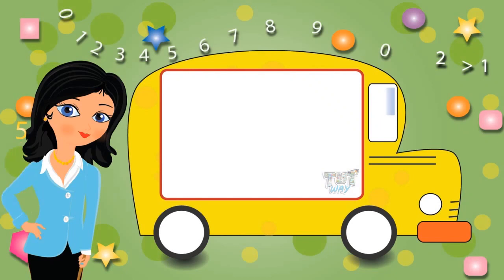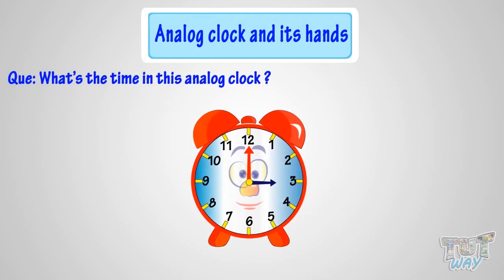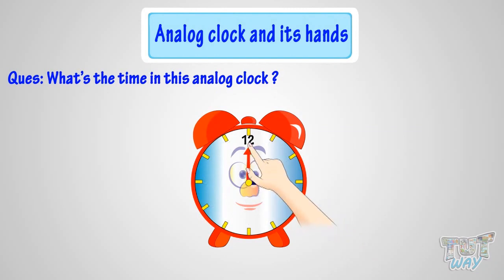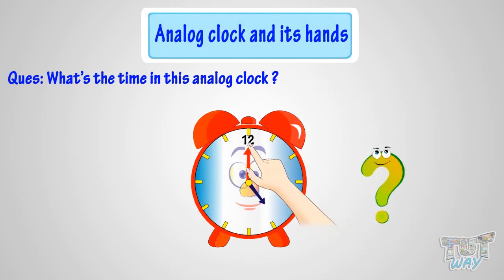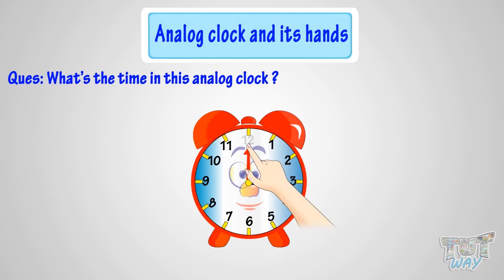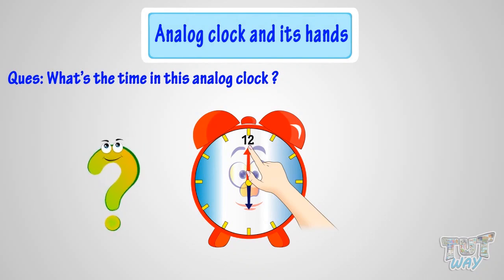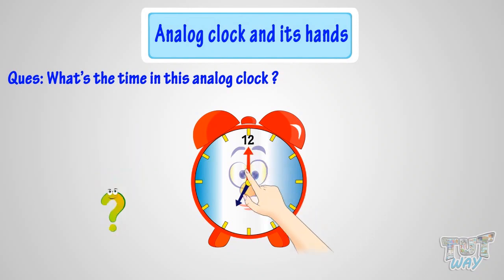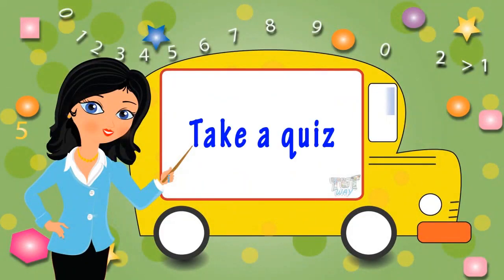Telling Time to the Hour | Learn Mathematics | Grade-1 | TutWay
This video teaches you how to tell time to the hour.